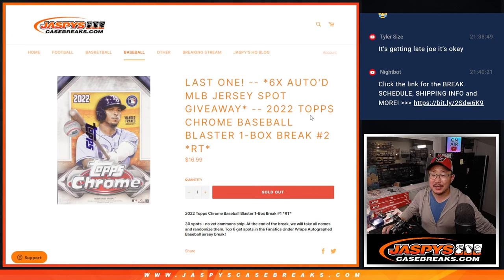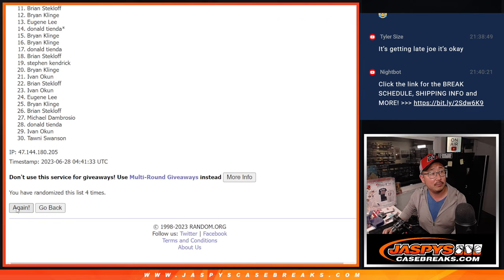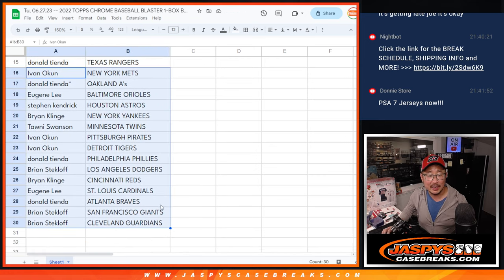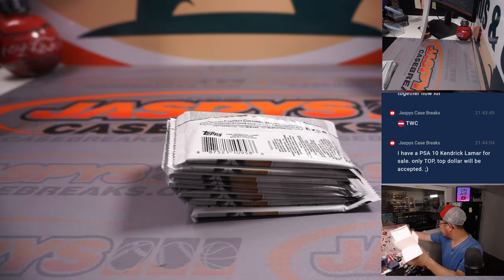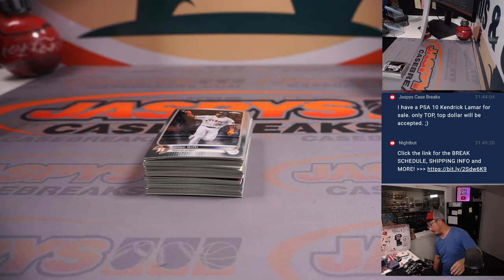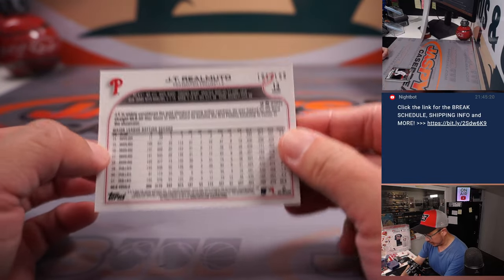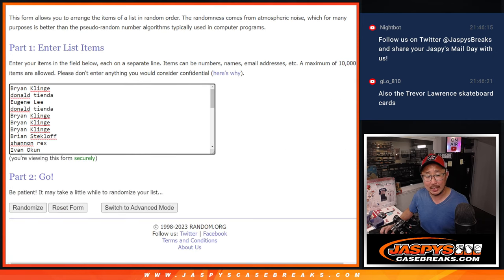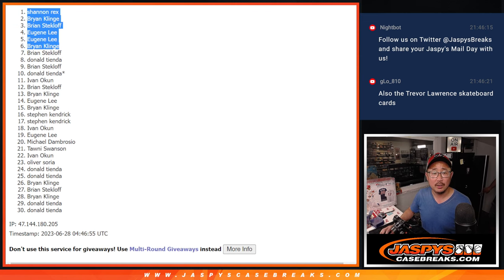Tu, 06.27.23 -- 2022 TOPPS CHROME BASEBALL BLASTER 1-BOX BREAK #2 *RT*